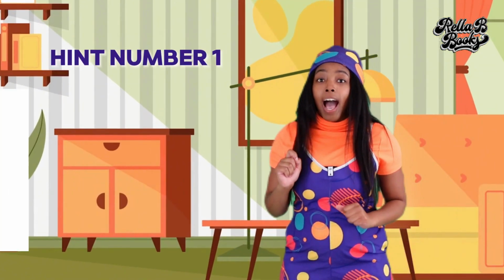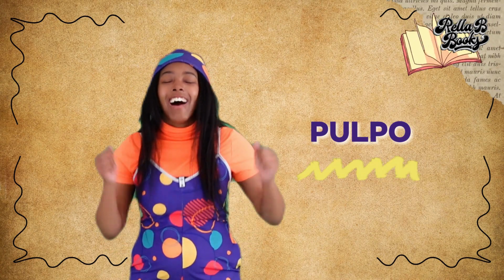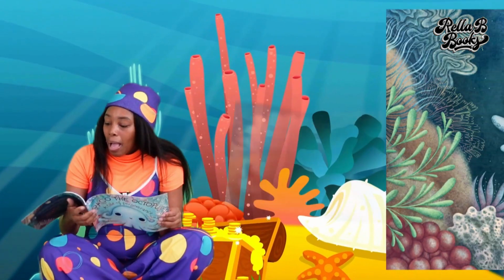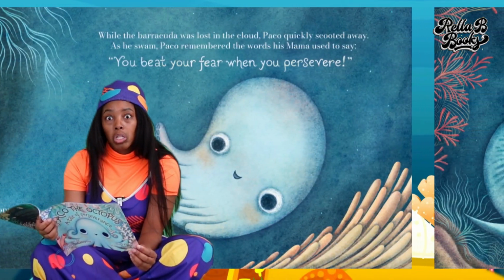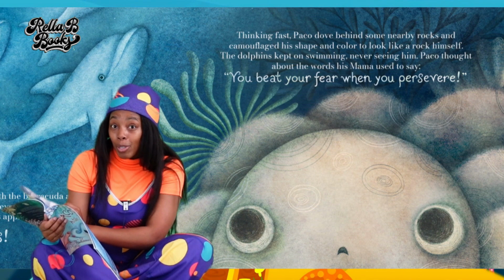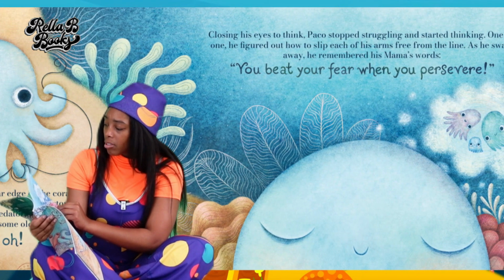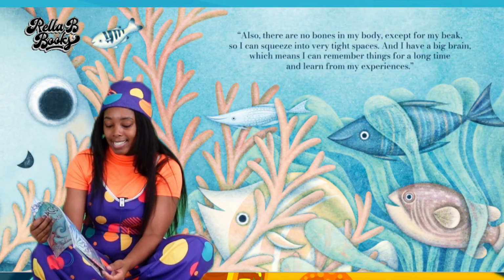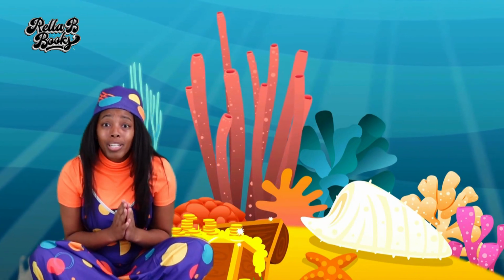PACO THE OCTOPUS: The Inspirational Story of Perseverance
Join Rella B for a magical read-aloud session of Paco the Octopus: A Tale of Perseverance by Holly Rampone.

Perfect for young readers and octopus enthusiasts, this story is entertaining and teaches valuable lessons about perseverance, facing your fears and stepping outside of your comfort zone. Prepare for an engaging, interactive storytime with fun stretches, brain-teasing riddles, and heartwarming tales.

This book was read with permission of the author and publisher. Please support the author by purchasing your own copy

⏰Timestamps:

00:27 -👉 Before we begin, let's awaken our minds with a brain-teasing riddle and learn a few ways we can say octopus (01:14) to prepare us for storytime. This engaging lesson will help language skills and set the stage for our story.

01:34 -📘 In today's read-aloud, we're exploring an inspiring story of an octopus who explore the ocean. But first, let's have some fun stretches that resembles the moves of an octopus. Stretching is not just fun, but it also helps our little ones stay focused and engaged. 🧠💪

02:19 - 🎥 Then, snuggle in as I take you through the pages of "Paco the Octopus: A Tale of Perseverance". We'll discover together how our octopus friend overcomes challenges and learns valuable life lessons. This story is entertaining and full of heartwarming messages about perseverance, bravery, and love for exploration. ❤️

08:38 - 👏 At the end of our adventure, we'll have a special shout-out section to appreciate the Co-Creators who made this magical journey possible. Let's celebrate their creativity and hard work! 🎉

This video is about Read Aloud For Kids: "Paco the Octopus: A Tale of Perseverance" - Engaging Storytime. But It also covers the following topics:

Read Aloud For Kids
Educational Stories For Children
Learning Through Reading

Video Title: Read Aloud For Kids: "Paco the Octopus: A Tale of Perseverance" - Adventure Story | RellaBBooks.com

✅  Other Videos You Might Be Interested In Watching:

👉📚 Read Aloud | This Book is Perfect by Ron Keres | Reading with Rella B | Picture Book Author

There will be many participation opportunities for the little ones, so please go to RellaBBooks.com or your favorite social channel if you would like to learn more about those!

If you have a book you're interested in featuring on the YouTube channel or podcast, please contact my email, which I mentioned below: